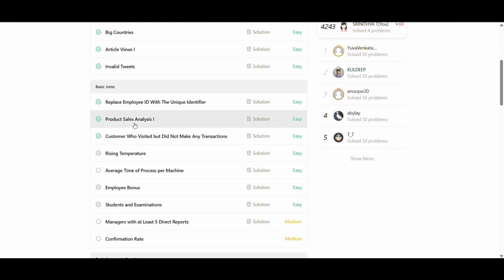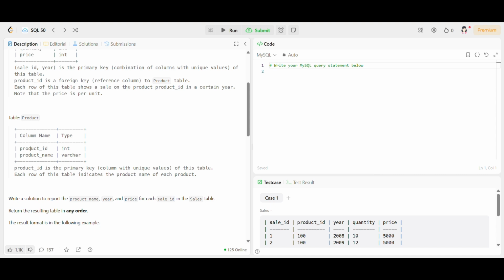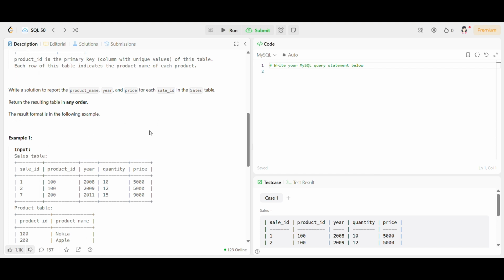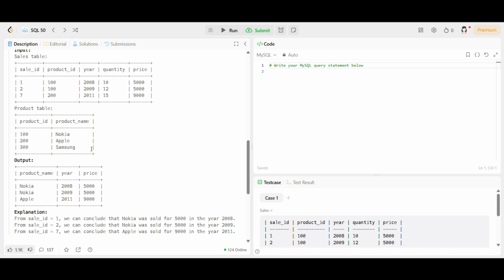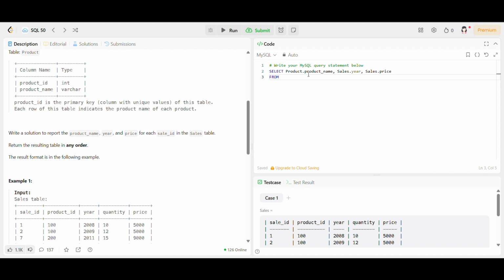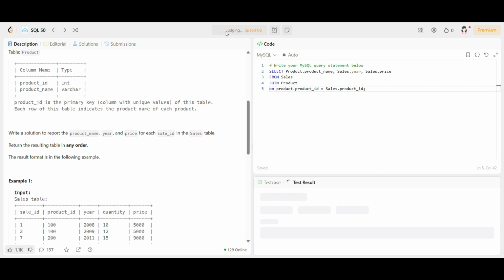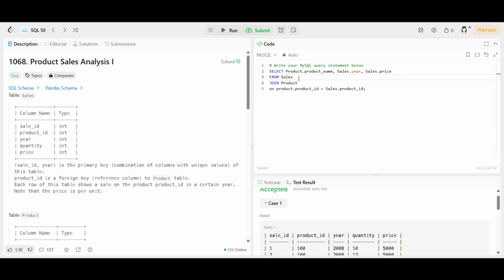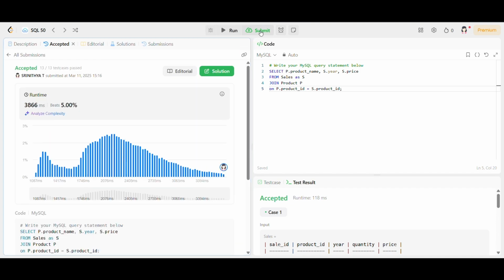Leetcode - 1068 Product Sales Analysis I | SQL -50 | Primary, Foreign key | Aliases | Day - 7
📊 In this video, we solve LeetCode 1068: Product Sales Analysis I step by step! 🚀

You'll learn:
✅ How to use SQL JOINs for data analysis
✅ Understanding INNER JOIN and table relationships
✅ Writing efficient SQL queries for real-world datasets

🔹 Problem Breakdown & Explanation
🔹 SQL Query Walkthrough
🔹 Optimized Approach & Best Practices

🔥 Whether you're preparing for interviews or improving your SQL skills, this video will help you master SQL queries efficiently.